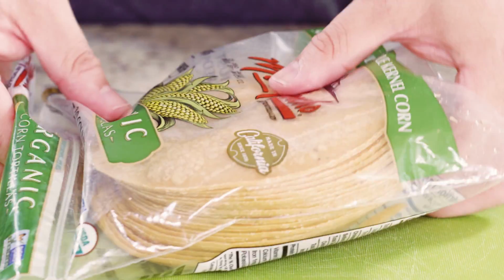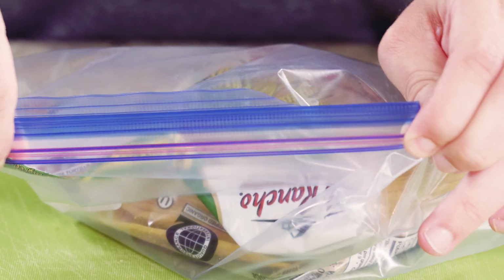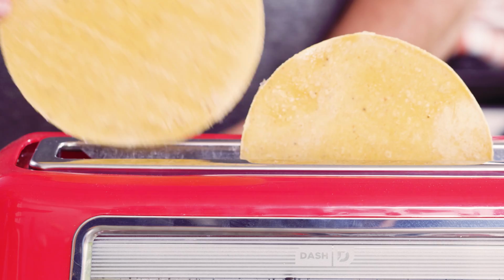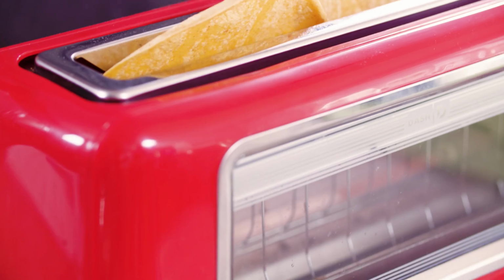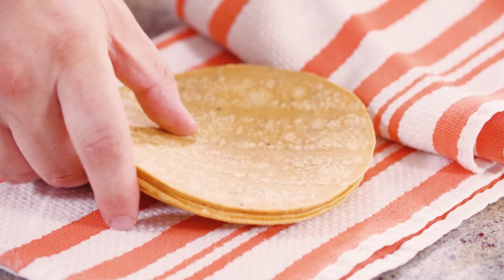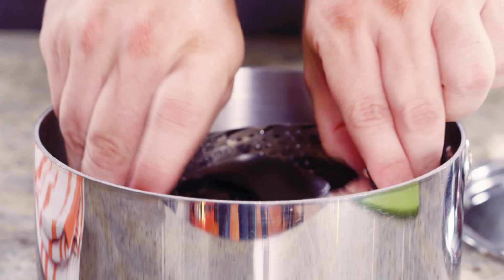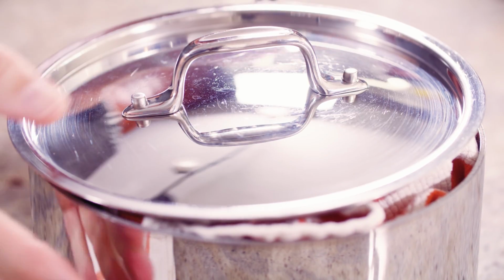How to Warm Corn Tortillas 4 Ways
How to warm up and reheat corn tortillas four different ways using everything from a steam basket to the microwave to the stovetop.